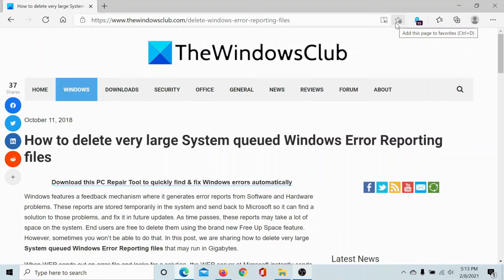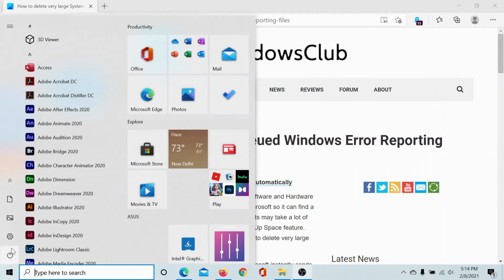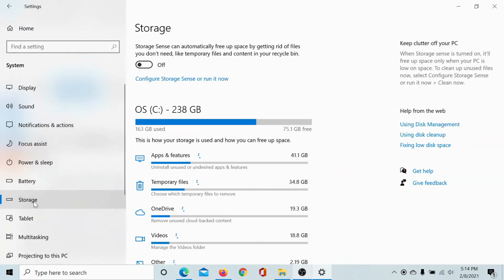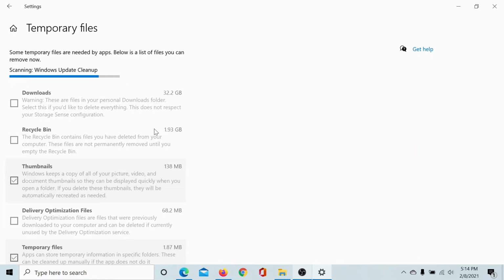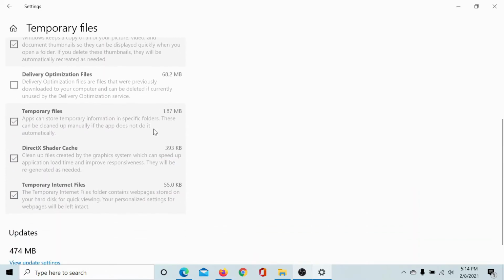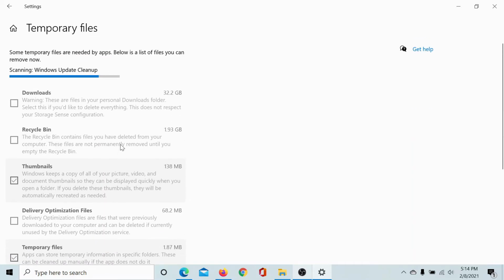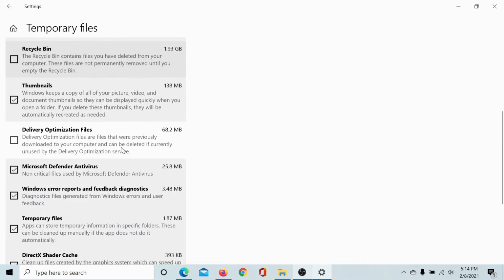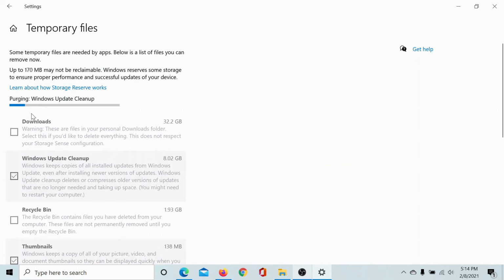How to delete very large System queued Windows Error Reporting files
Windows features a feedback mechanism where it generates error reports from Software and Hardware problems. These reports are stored temporarily in the system and send back to Microsoft so it can find a solution to those problems, and fix it in future updates. As time passes, these reports may take a lot of space on the system. End users are free to delete them using the brand new Free Up Space feature. However, sometimes you won’t be able to do that. In this post, we are sharing how to delete very large System queued Windows Error Reporting files that may run in Gigabytes.

When WER sends out an error file and looks for a solution, the WER server at Microsoft instantly sends out a solution if there is one available.  In case the solution is under investigation or is unknown, the end user gets notified about it and may ask for additional information.